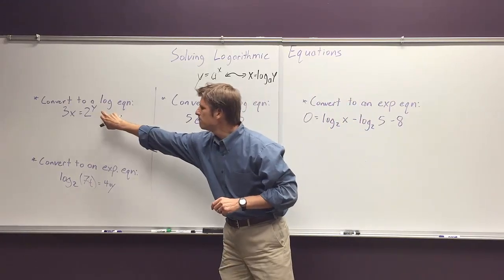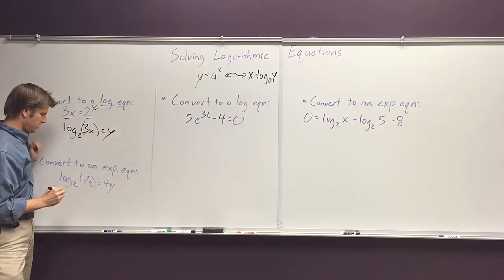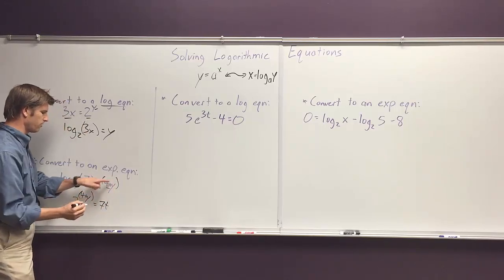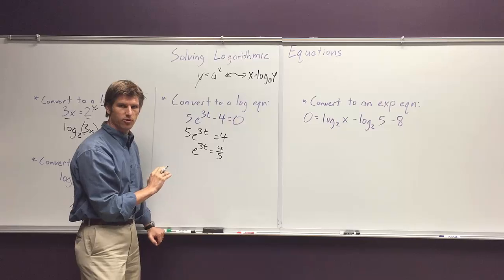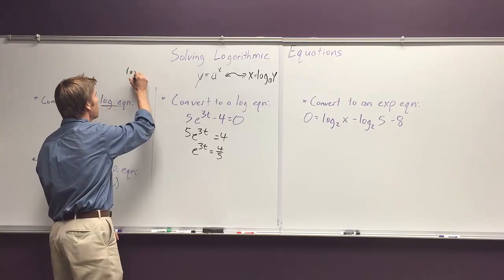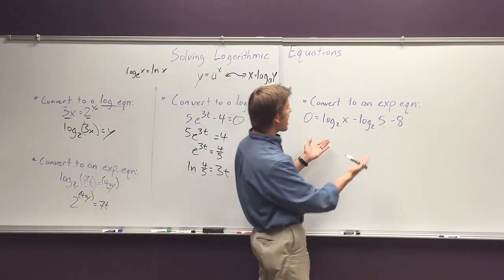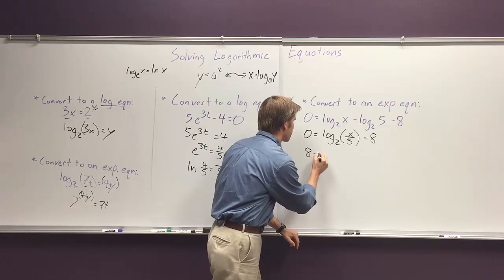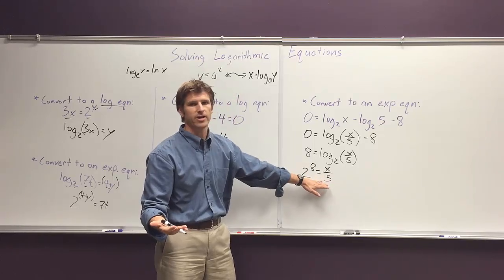4 3 solving logarithmic equations